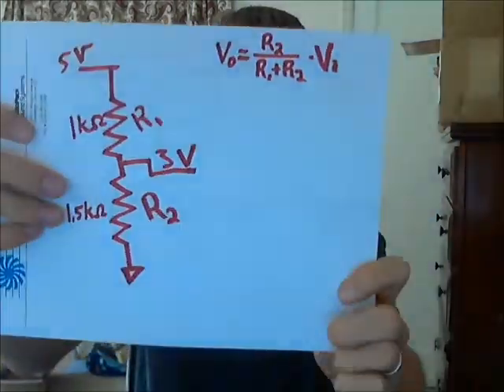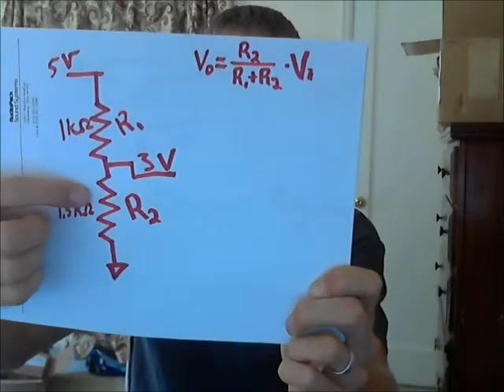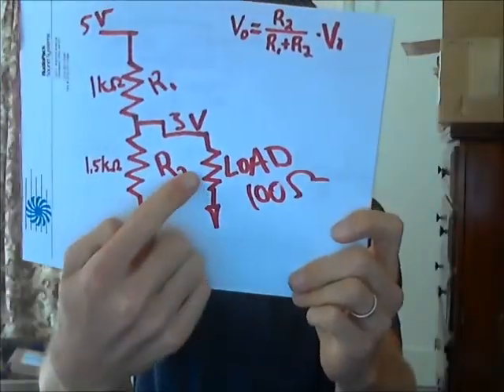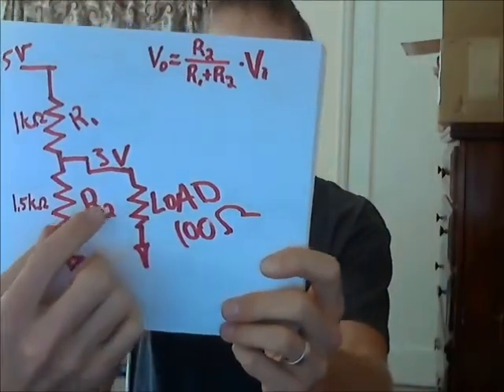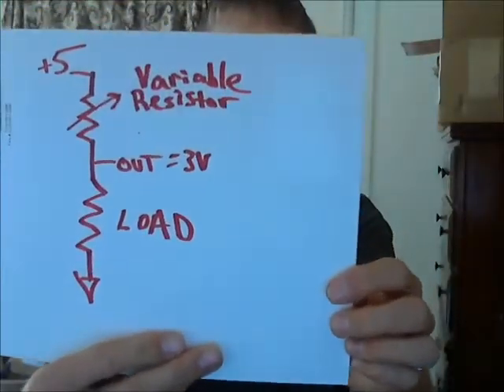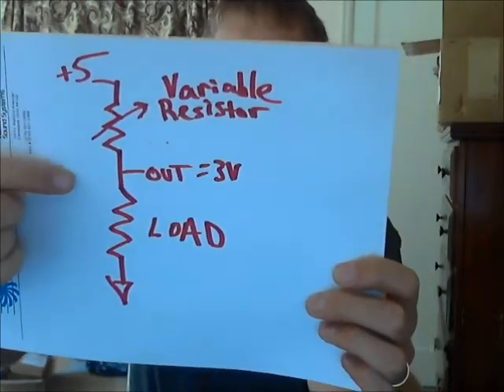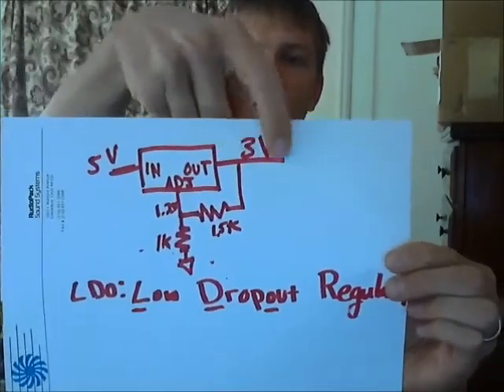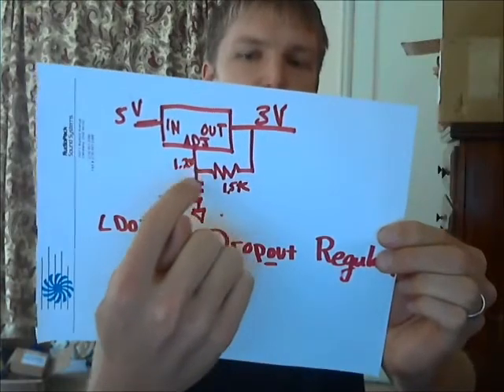Low DropOut Regulator 09.21.12.wmv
This video shows how one can lower a 5V supply to a 3V supply using an LDO (Low DropOut Regulator).

I didn't go into power calculations in the video, however if you would like to read about how to calculate the power, and more importantly, heat generated by the part, please check out this article